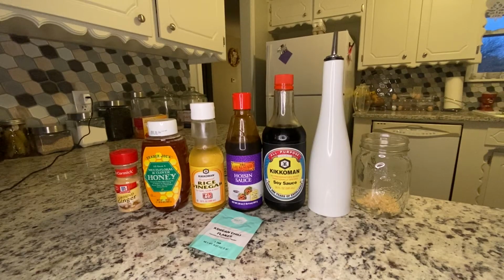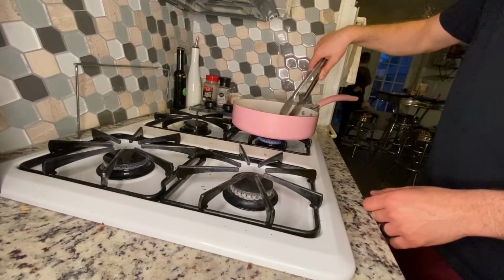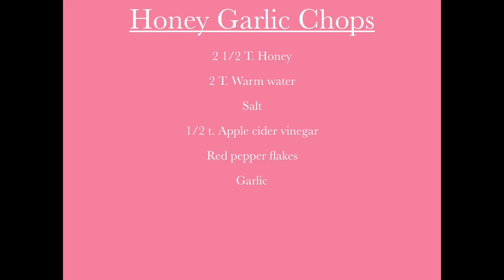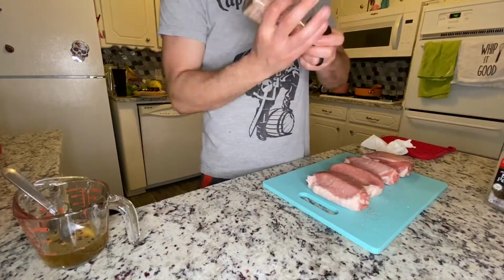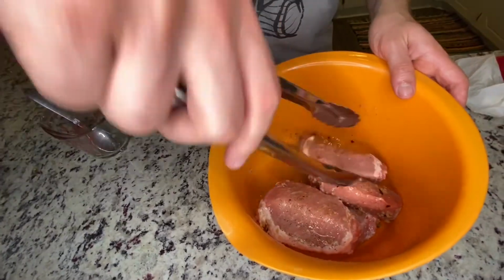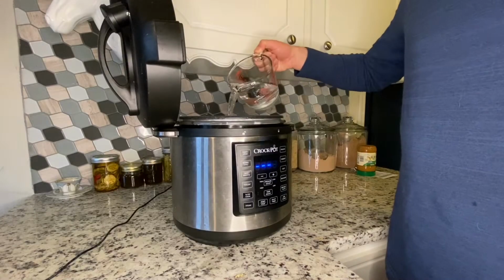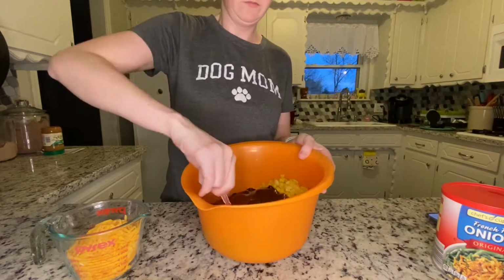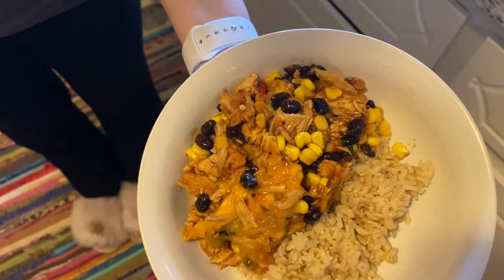What’s for dinner? 🍽 | Cook with us!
Today I’m bringing you 3 dinner recipes from our meal plan last week! There were 2 awesome recipes and one not so awesome recipe!

Links to original recipes:
~Crunchy Asian Slaw~